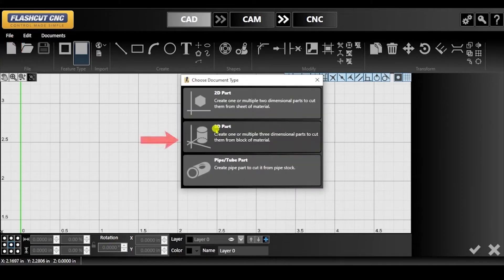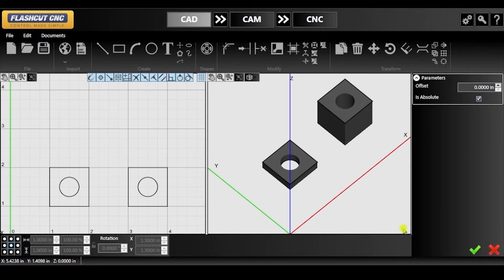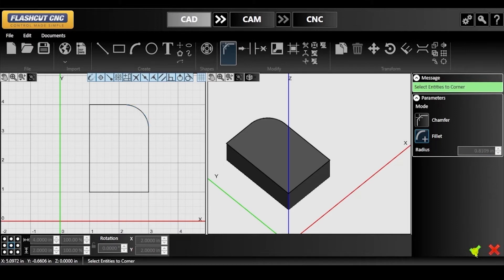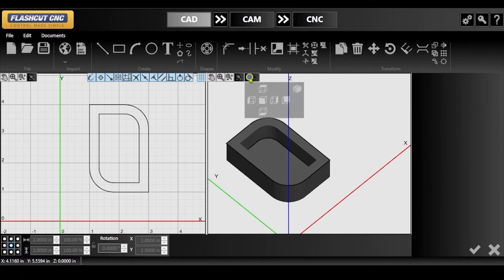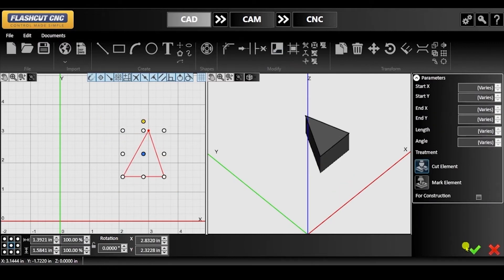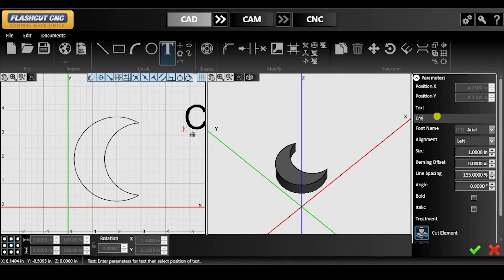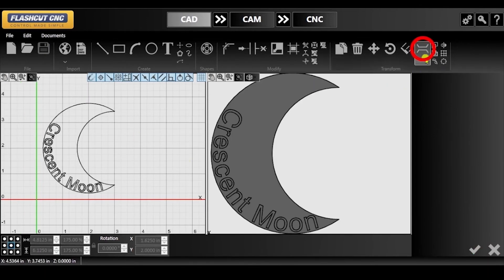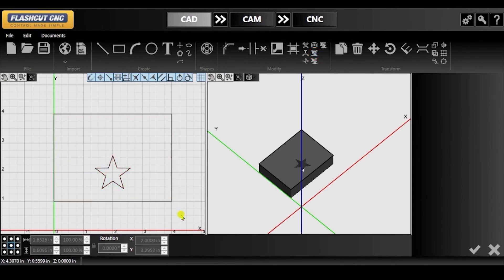2.5D CAD Tools - FlashCut CAD/CAM/CNC Software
Learn how to offset, extend and trim, fix errors and use other 2.D CAD tools in this demo of FlashCut CAD/CAM/CNC software.

0:27 - Boolean Operations Tool
3:24 - Corner Tool and Offset Tool
6:33 - Extend, Trim and Scale Tools
8:22 - Fixed Drawing Tool
9:37 - Curved Text and Explode Tools
12:45 - Bridge Tool
13:50 - Cut, Group, and Ungroup Tools